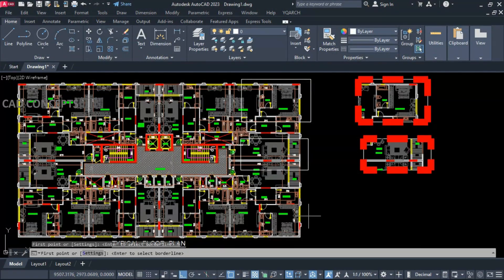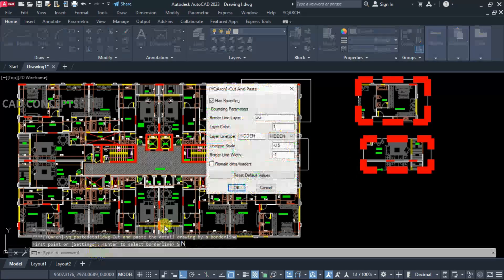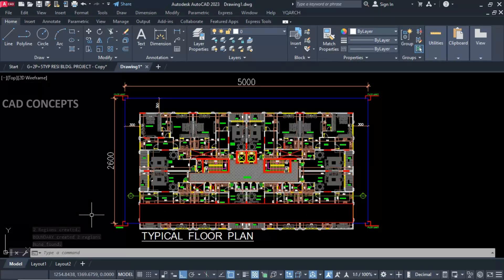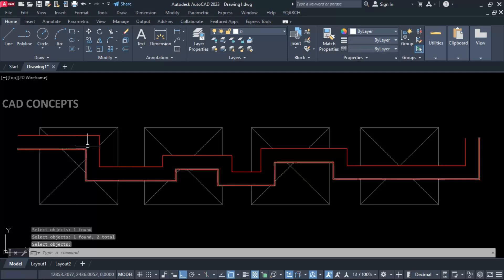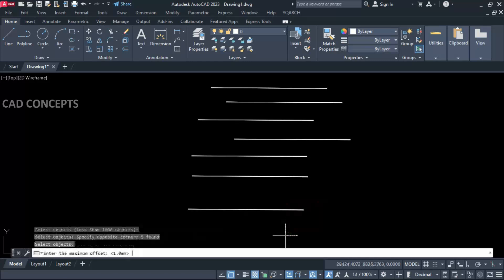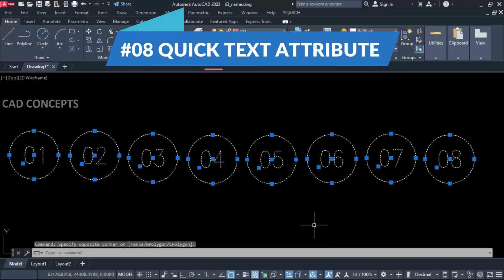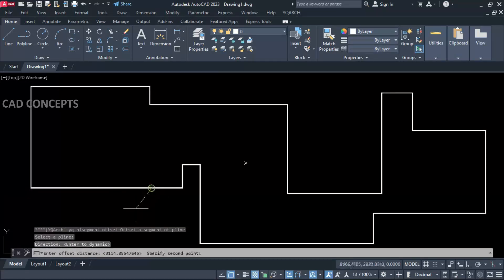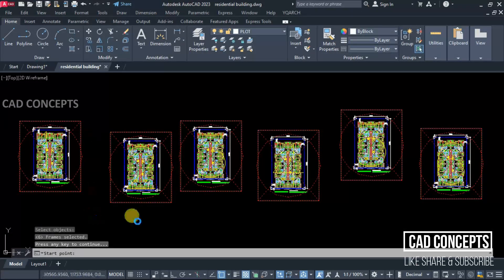10 Productive Tools YQArch AutoCAD - Tutorial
Welcome to this tutorial, where we will delve into 10 powerful YQ Arch tools that can significantly boost your workflow speed in AutoCAD. By incorporating these tools into your work process, you can achieve a 10X increase in productivity. Discussion will be accompanied by real-world examples and insights gained from extensive industrial experience. So, let's embark on this journey to discover how these tools can revolutionize your AutoCAD workflow!

Bullet point :-
0:00 Introduction
0:50 QUICK PART DETAIL
2:41 WIPE OUT
3:31 FILTER
4:29 POWER BREAK
5:04 POWER JOIN
5:42 JUNK REMOVE
6:47 POWER PURGE
8:05 QUICK TEXT ATTRIBUTE
8:54 PLINE SEGMENT OFFSET
9:53 DRAWING ARRANGE